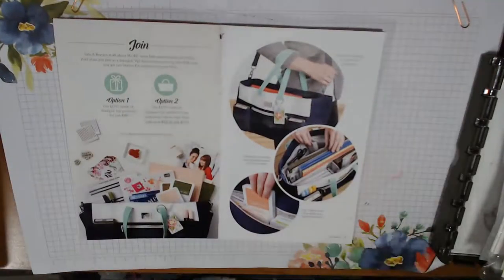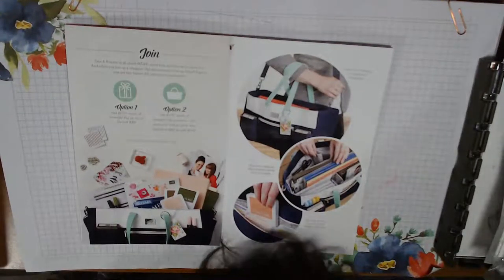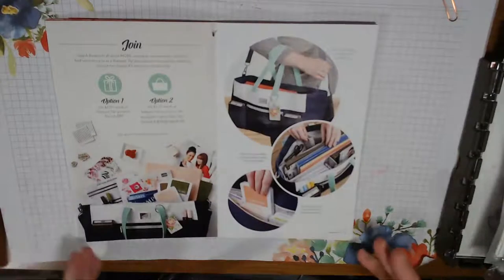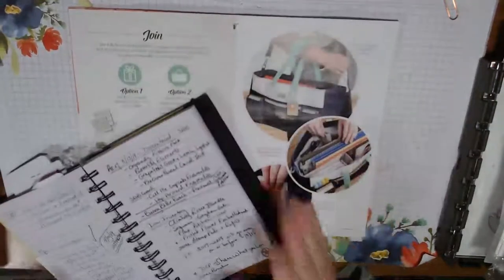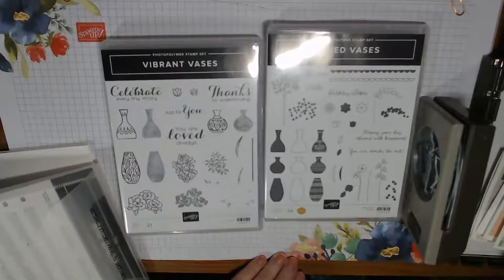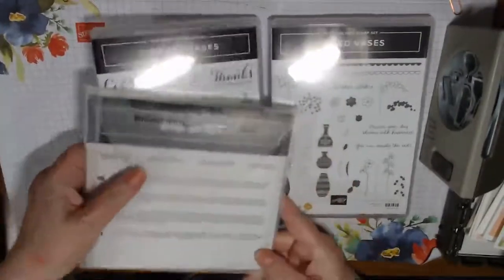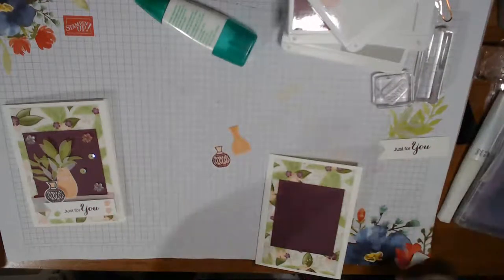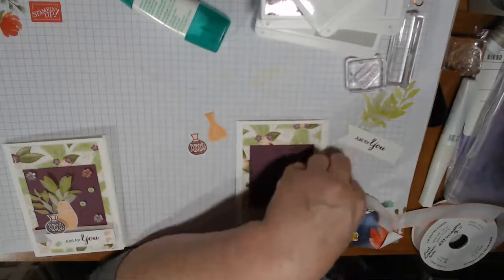Let's Make Note Cards, ft. Vibrant Vases & Floral Romance DSP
Tonight  we made several Note Cards using the Floral Romance Designer Series Paper, as well as the Vibrant Vases Stamp Set, Varied Vases Stamp Set, and the Vase Builder Punch (among other punches and products).  Thank you all for participating or watching (if you are watching the replay.

When I make videos with only Stampin' Up! products, the items I make will be posted on the blog - sometimes with instructions, sometimes not, but always with links to all the Stampin' Up! products used in their making.

You can also go directly to my Stampin' Up! website here, which you can then shop from, or join my team.

For orders Under $150, use HOST CODE:  JFCJMQBK (MARCH - 3/1/19 through 3/31/19)

MyKalliTuxedoKatIsTheCutest